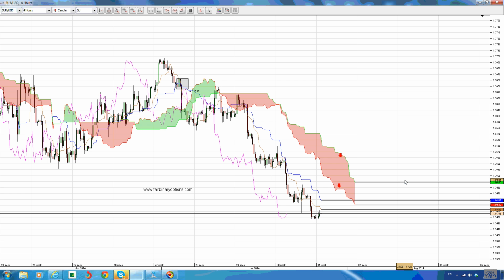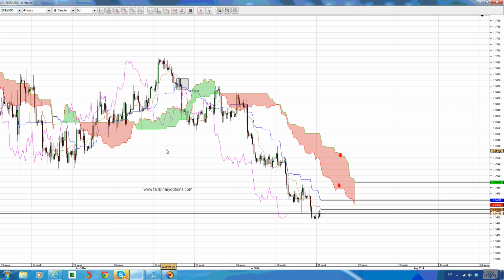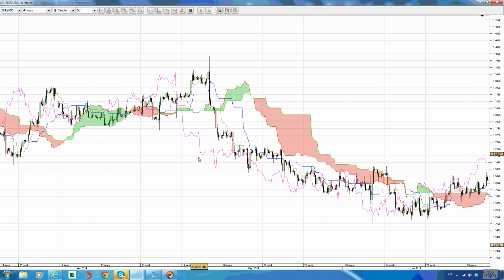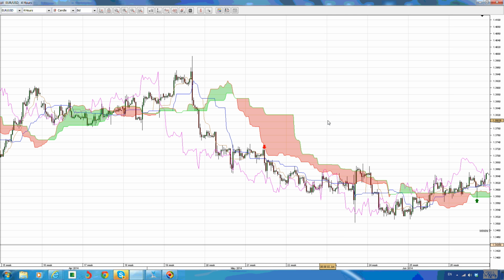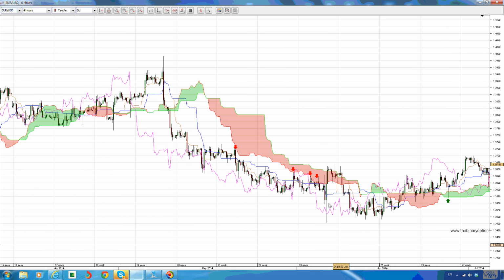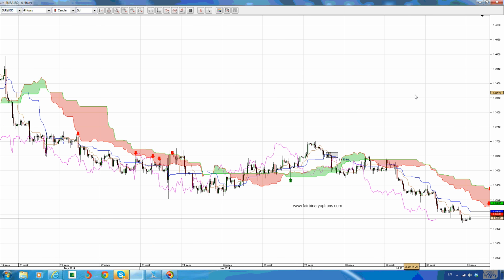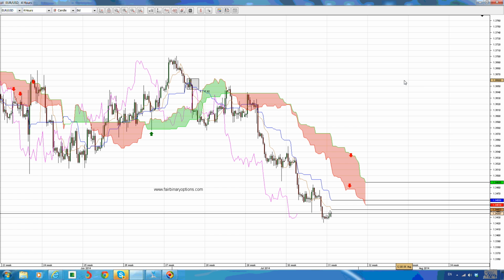Binary Options with the Cloud Kumo Part 2 | Binary Options Trading Strategies